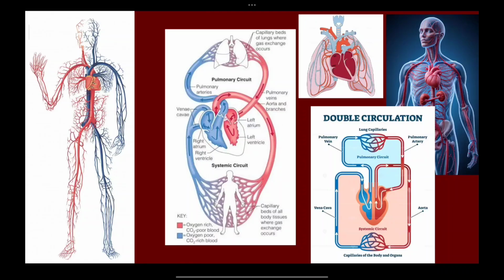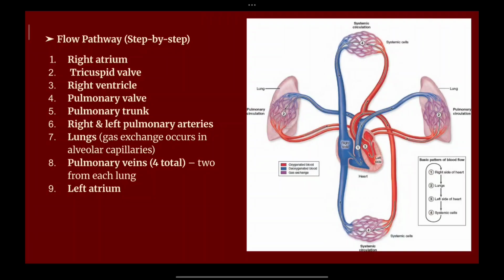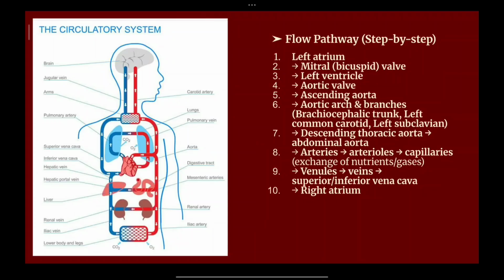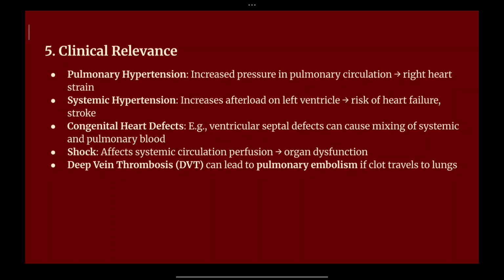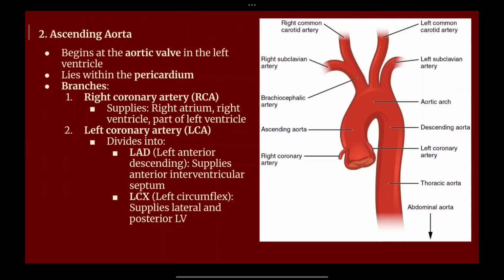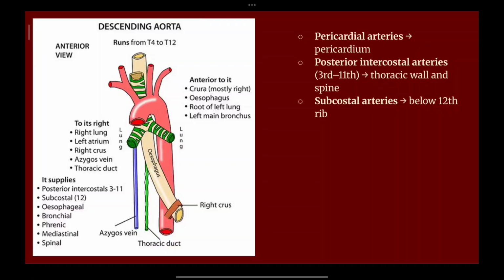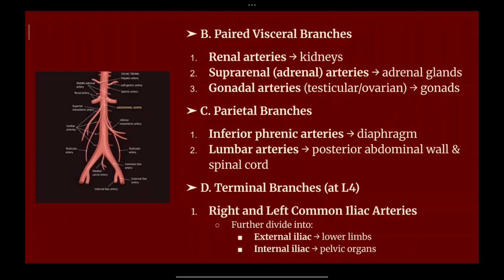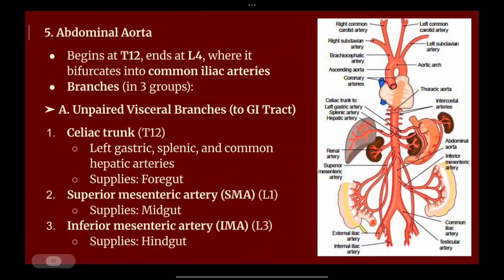Anatomy | Cardiovascular System – Pulmonary & Systemic Circulation, Branches of Aorta | AHS Guide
In this video, we continue the Cardiovascular System series by exploring the circulation of blood through the body and the main branches of the aorta.
Topics covered include:
✔️ Pulmonary Circulation – pathway of deoxygenated blood from the heart to the lungs and back
✔️ Systemic Circulation – oxygenated blood flow from the heart to tissues and organs
✔️ Branches of the Aorta – ascending aorta, arch of aorta, thoracic and abdominal branches
✔️ Clinical relevance of circulatory pathways

This lecture is ideal for medical, nursing, and allied health science students preparing for anatomy exams and clinical practice.